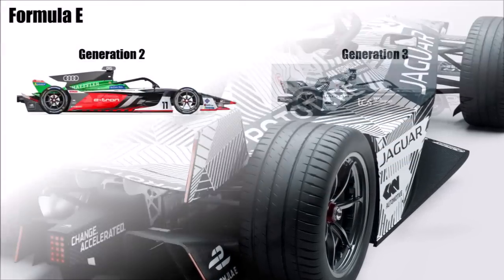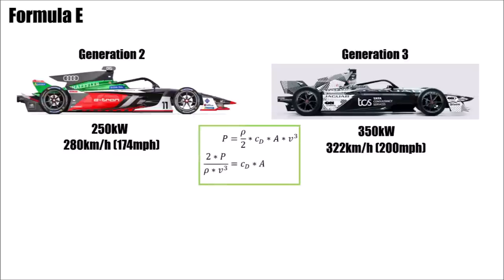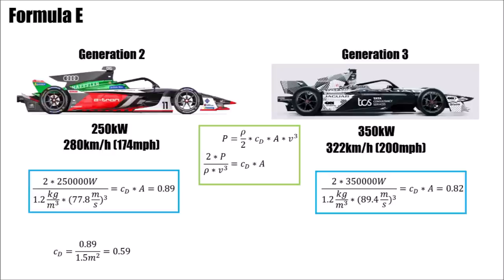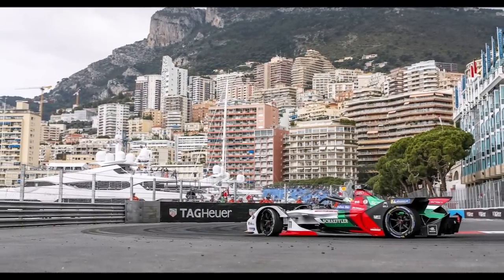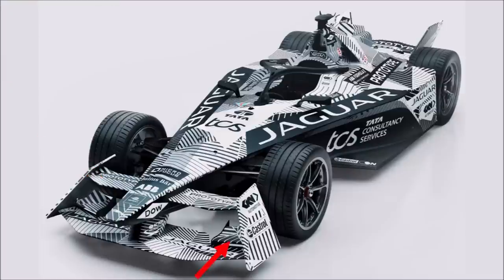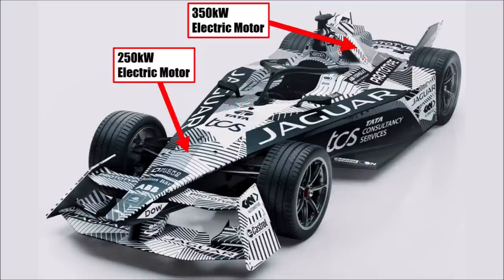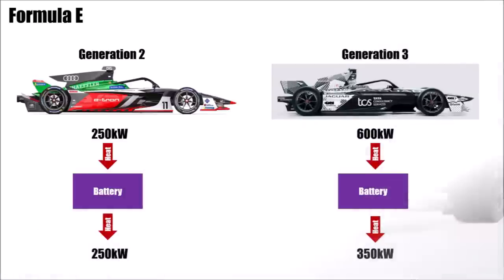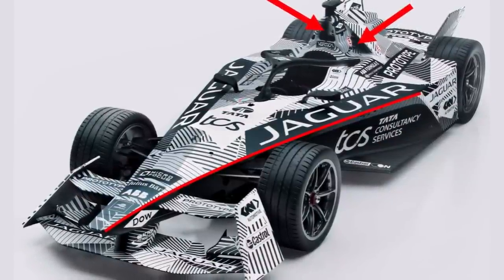FORMULA E (Generation 3) - CLOSER LOOK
Let's have a closer look at the 3rd generation of Formula E.

How did the concept change?
What's special about the drivetrain?
And how did aerodynamics change?

Let me know how you like the new generation in the comments below!